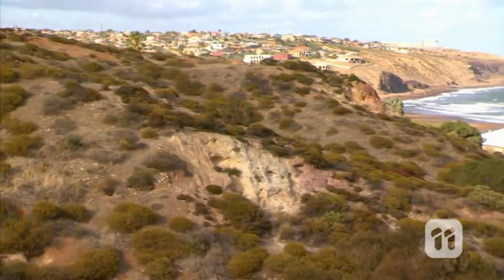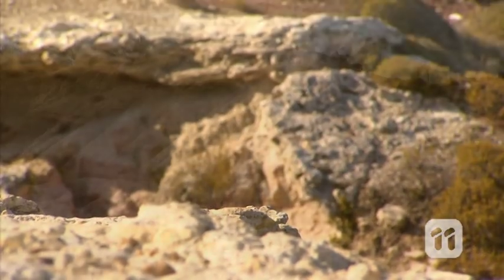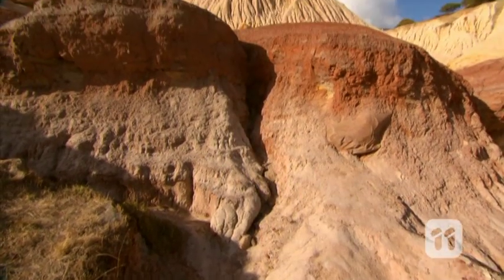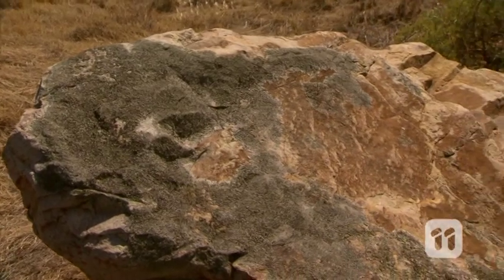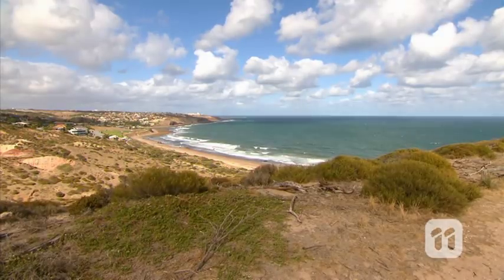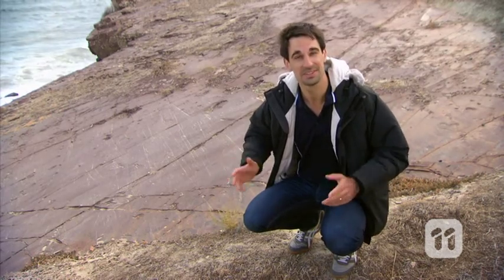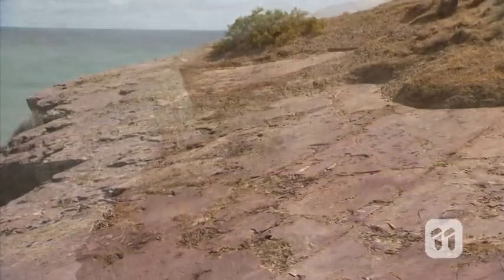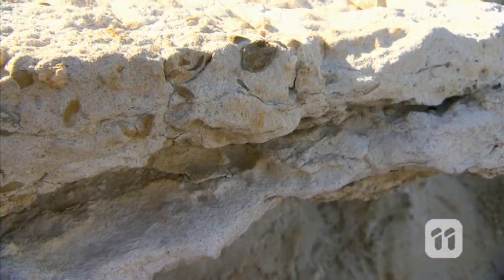SCOPE - Rock Conservation Park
Take a step back in time with Tom Raimondo from the University of South Australia! We walk though millions of years of geological history at Hallett Cove Conservation Park and learn all about these natural formations.